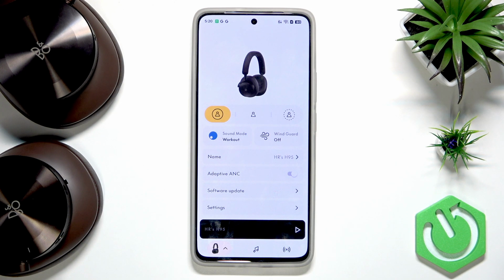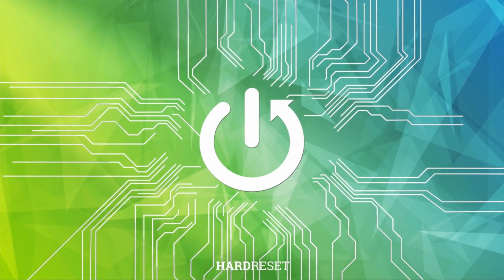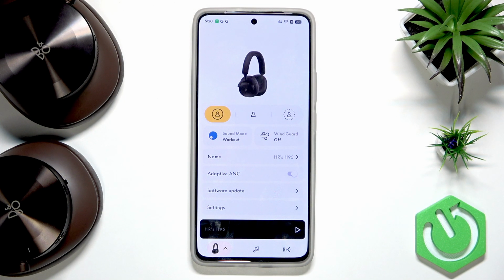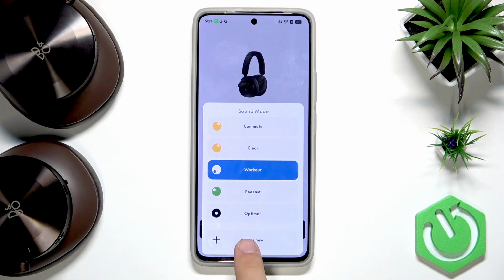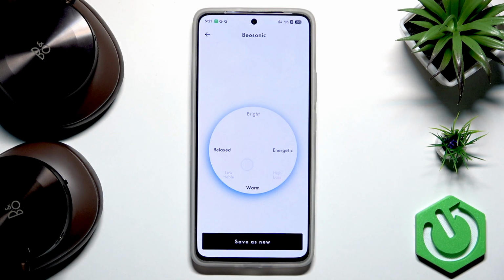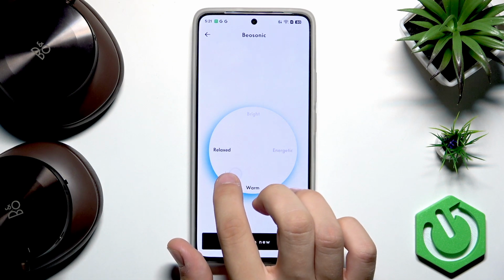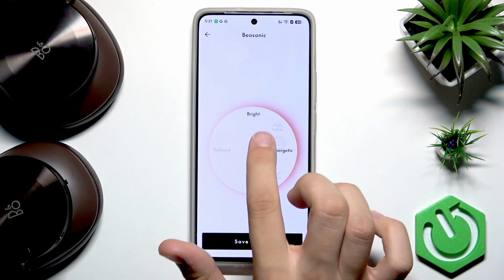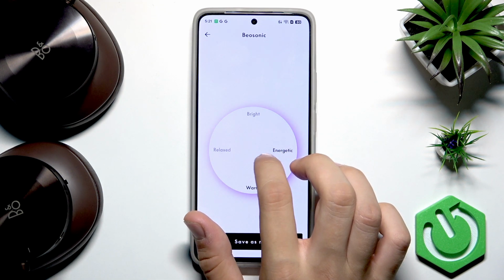BANG & OLUFSEN Beoplay H95 – How to Create Equalizer Preset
If you want to customize the sound on your BANG & OLUFSEN Beoplay H95 headphones, this video will show you how to create your own equalizer preset using the official BANG & OLUFSEN app. Learn how to adjust the sound mode to match your personal preferences, whether you prefer more bass, brighter treble, or a relaxed audio profile. We’ll guide you step by step through the app interface, so you can easily set up a new sound mode and enjoy your music the way you like it. The process is simple and does not require advanced audio knowledge, making it perfect for all users of the Beoplay H95 headphones.

How to create an equalizer preset on BANG & OLUFSEN Beoplay H95 headphones?
How to adjust sound mode in BANG & OLUFSEN Beoplay H95 using the app?
Where to find equalizer settings for BANG & OLUFSEN Beoplay H95?

0:00 Introduction
0:05 Open BANG & OLUFSEN app
0:15 Go to Sound Mode
0:25 Tap Create New
0:35 Adjust sound preferences
0:55 Save and use your custom preset